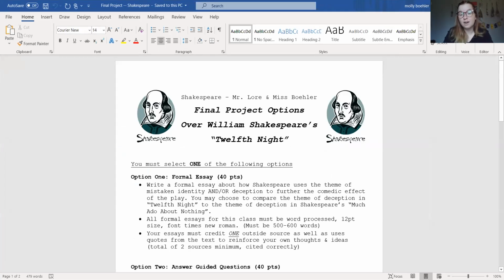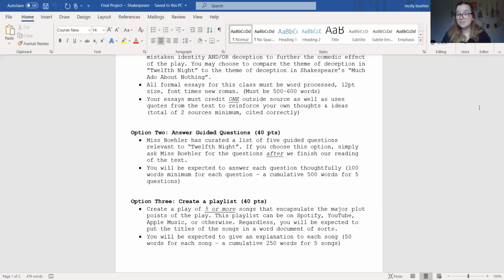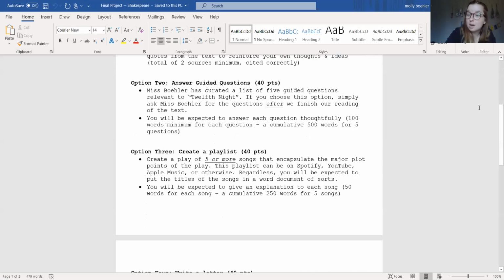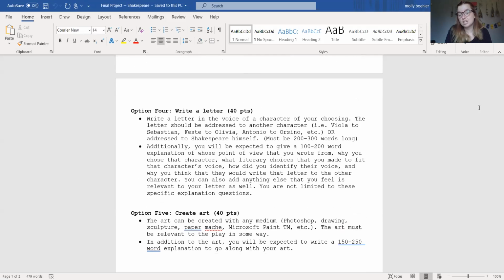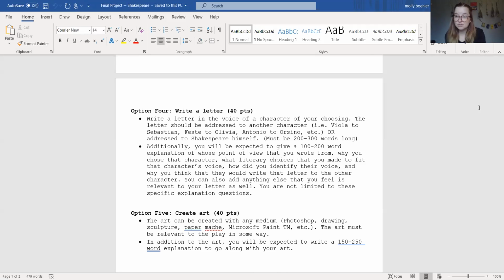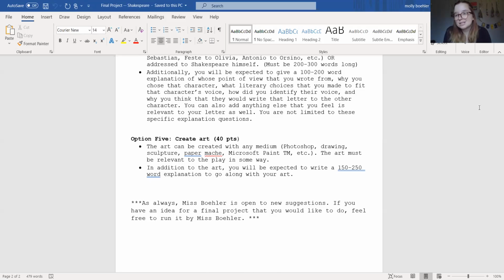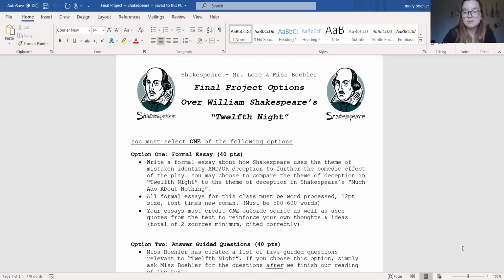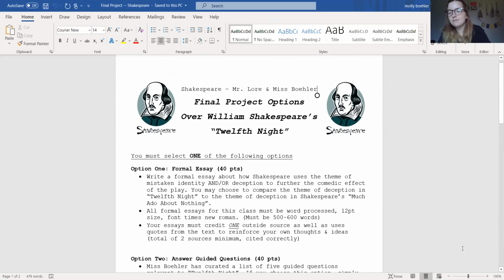Miss Boehler's Shakespeare Class -- Final Project Options Explaination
CHECK YOUR PLANBOOK DAILY IF NOT TWICE A DAY

TL:DR This video explains each option of the final project over William Shakespeare's "Twelfth Night" in detail.

**The final project is due via email by May 22nd at 11:59pm.**